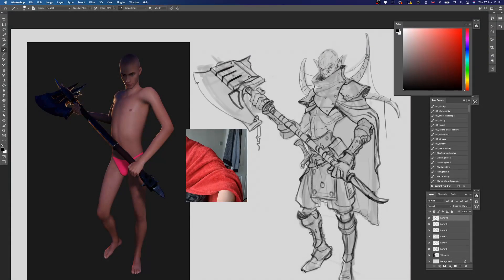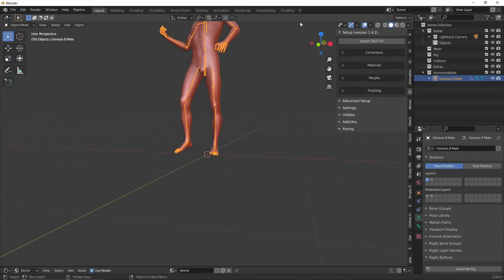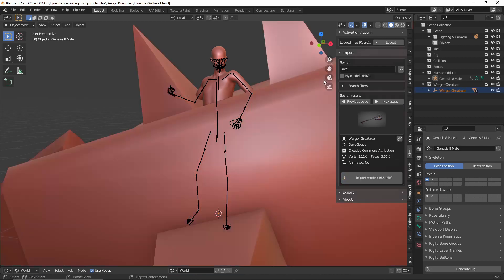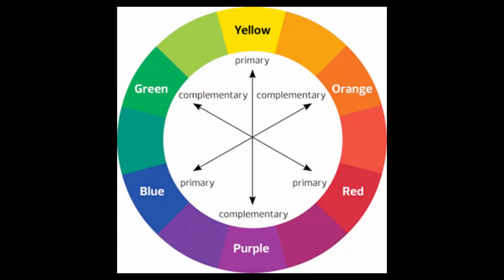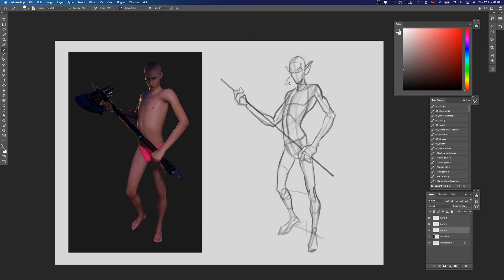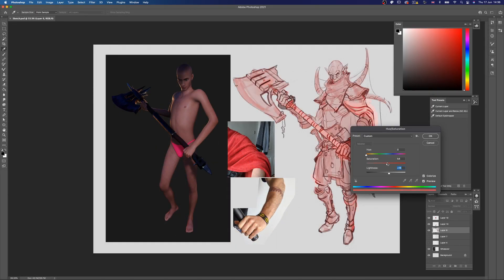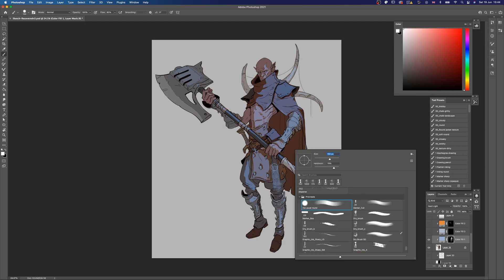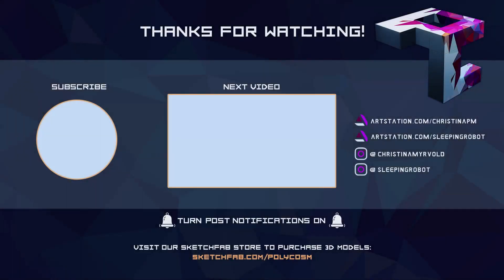DESIGN PRINCIPLES | Creating 3D Stylised Anatomy Reference For Character Design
This week on POLYCOSM we explore how to tweak a DAZ-imported model in Blender to use as stylised anatomy reference for a character design.

This video builds on a previous Design Principles video explaining how to draw FROM rather than OVER 3D reference

If you want to learn how to pose and import DAZ models into Blender, follow these videos:

Timestamps:

0:00 Video Summary/Introduction
0:37 Posing A Figure In DAZ
1:11 Tweaking Anatomy Proportions In Blender
2:17 Importing A Sketchfab Model
2:40 Lighting The Figure
3:43 Rendering Image, 2D Sketch In Photoshop
4:52 Refining The Design, Taking Ref Photos
5:37 Clean Lineart
6:16 Color Block-out, Adding Lighting & Effects
7:28 Final Result, Final Words